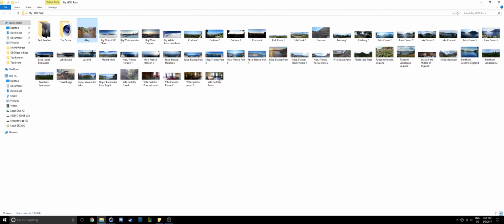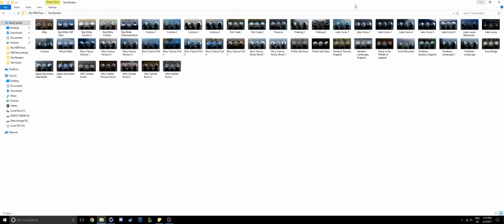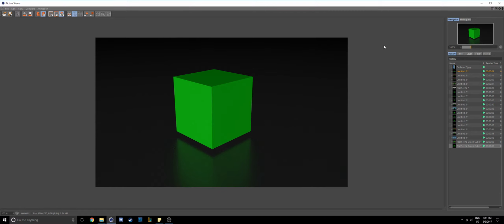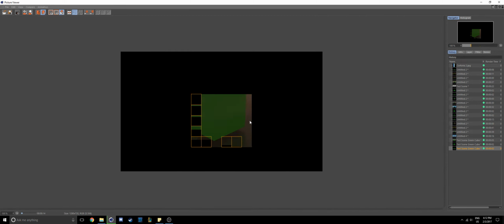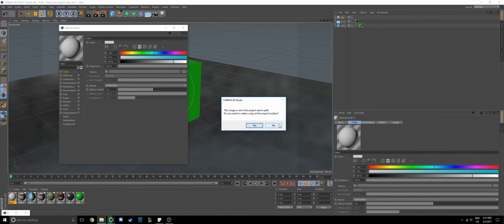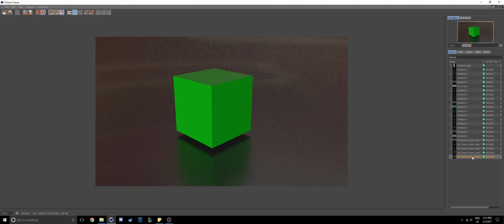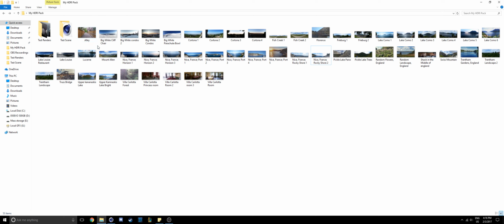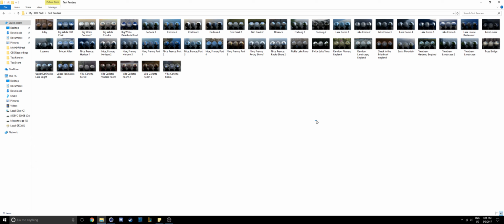Free HDRI Pack V1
I also occasionally post on Imgur: descent098.imgur.com/